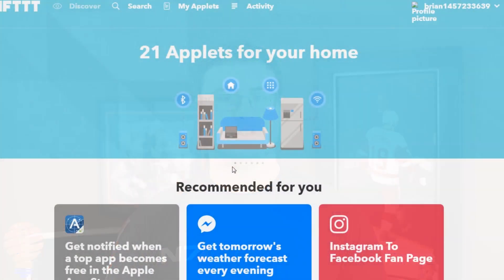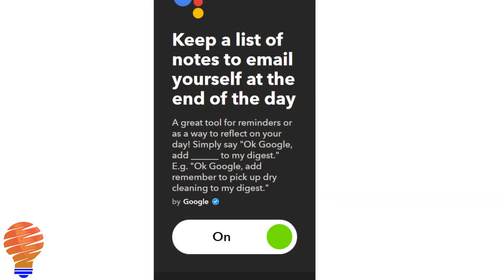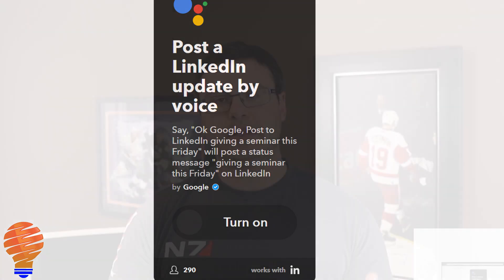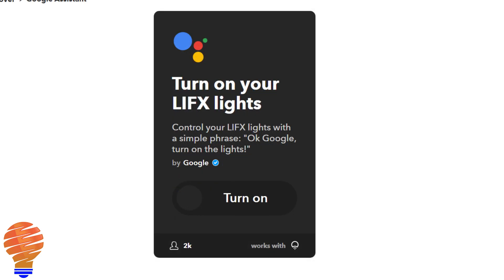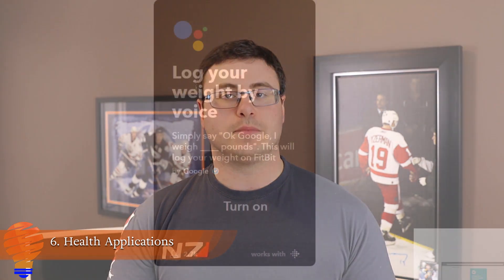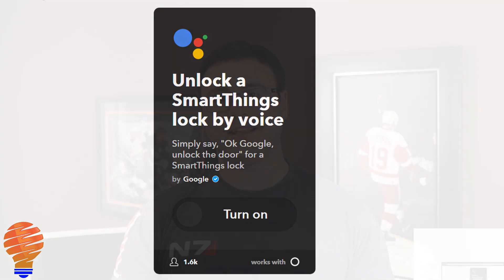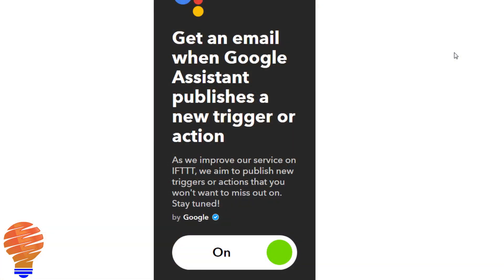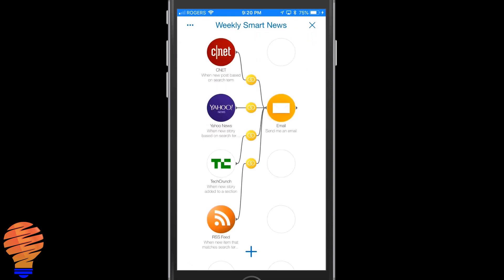Google Home and IFTTT - 10 Ways to Extend Google Home's Capabilities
Google Home and Google Home Mini are great smart home devices, and they're constantly getting new updates and new features in 2018.  However, you can use IFTTT (If This Then That) to extend Google Home and Google Assistant's functionality.

You can use Google Home to trigger applets or recipes in IFTTT in order to make a number of different things happen.  These aren't all about controlling your home, but they can all help you with automating your life.

1. Find Your Phone with Google Home and IFTTT - You can find your iPhone or Android Phone with IFTTT and Google Home.  The applet I use calls my phone when I ask Google Home to find the phone.

2. Make a List and Send it at the End of the Day - Over a day, you can use Google Home or Google Home Mini to log items in a list.  At the end of the day, IFTTT will email you the whole list.  You can use this for reminders, lists of items, or even things like the time you went into work and then left.

3.  Social Media Posting with Google Home and IFTTT - You can use IFTTT and then your Google Home to post to social meda.  I do this with Facebook, Twitter, and LinkedIn.  From there, I use the IFTTT functionality to post to other social media platforms as I see fit.  I also use this capability to trigger social media posts after YouTube videos are published.

4.  Control Your Home with Google Home (extended) - You can control devices not yet available for control on your Google Home.  You can do this through IFTTT and then your Google Home will be capable of controlling those devices.  You can also cause a trigger of a flow in another Smart Home application like Stringify.

5. Manage Internet Time with Google Home and IFTTT - Circle by Disney is a device used by a lot of parents to manage their child's internet time.  You can use Google Home and IFTTT to turn your internet on and off, when used in conjunction with Circle.

6. Manage Your Health with Google Home - Use IFTTT and Google Home to log your weight with FitBit, log your meal with Jawbone UP, and many other health-based activities.  Personally, I've done the same thing with Strava.  I can go from Google Home to Strava with my weight.

7. Lock/Unlock Doors with Google Home and IFTTT - This is a capability not allowed with just Google Home and Samsung SmartThings.  However, with IFTTT, you can extend your voice control over your locks.  This is a major improvement on functionality.

8. Manage Your Calendar with Google Home - Sure, you can do a bit of this with Google Home already, but IFTTT extends this system.  You can use either Google Calendar, iOS, or a few other calendar applications through IFTTT and therefore, through your Google Home.

9. Get new Triggers or Actions - IFTTT publishes new triggers or actions on their platform.  They do this whenever a new one has been completed.  The Google Assistant on IFTTT is no different, and you can get emails every time a new one is published.  This keeps you up to date and IFTTT will also send you new recipes to try when new actions or triggers are published.

10.  Trigger a Workflow with Google Home - You can do this with Stringify or Workflow.  You can trigger workflows in many applications, but I use this primarily with Stringify.  The reason this is so powerful is because Stringify has access to devices and applications that Google Home and IFTTT both don't.

Brian